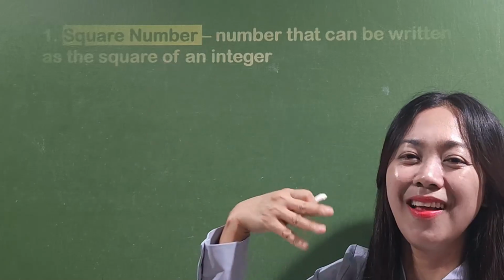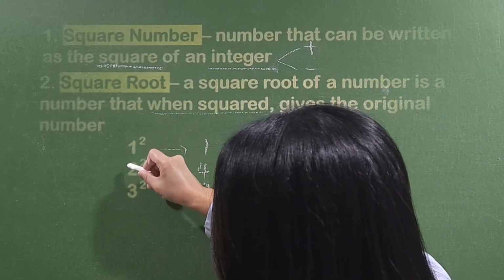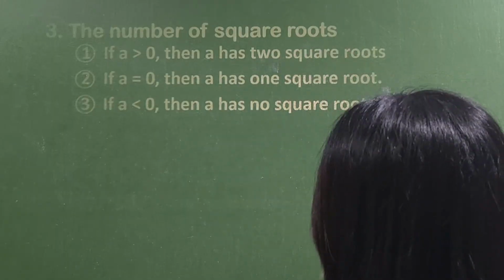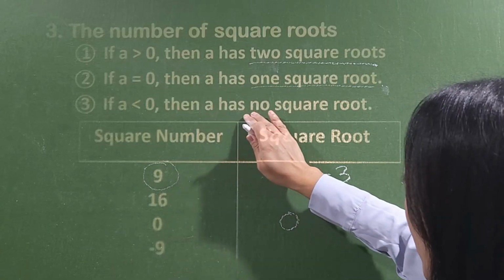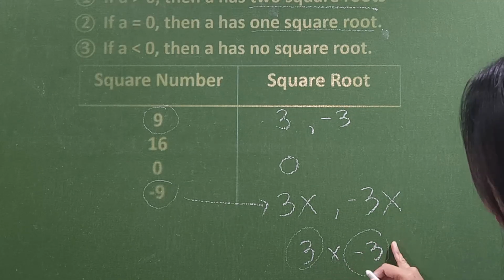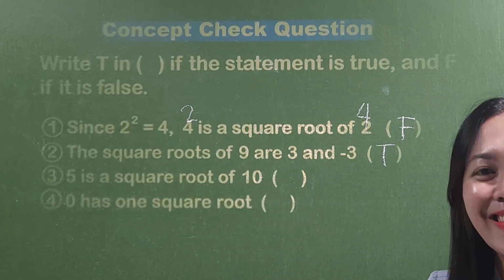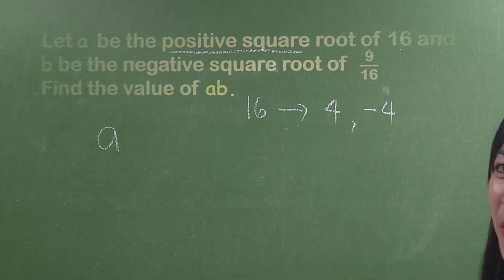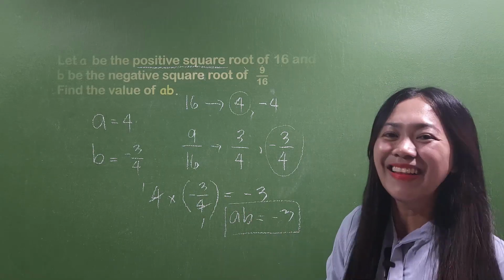SQUARE NUMBER AND SQUARE ROOT / MATH TUTORIAL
Episode 221: Square Number and Square Root